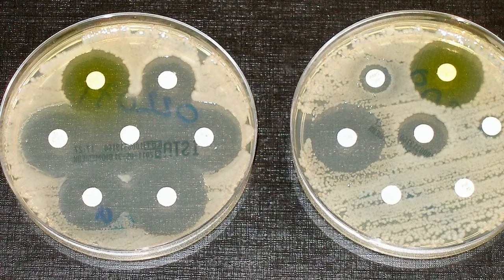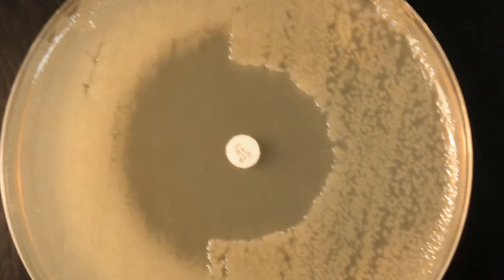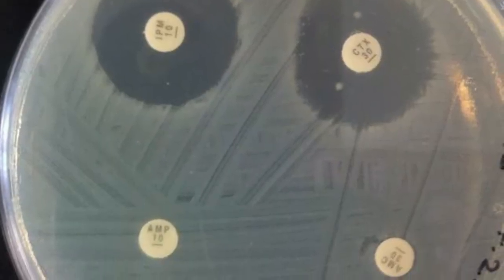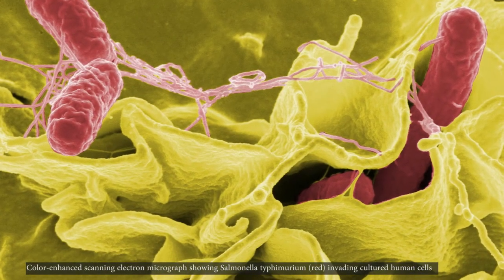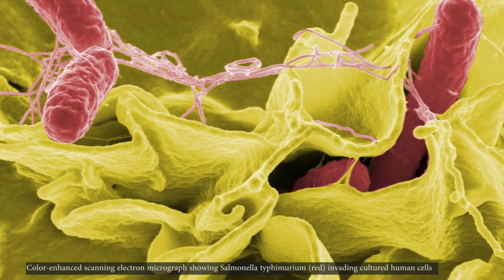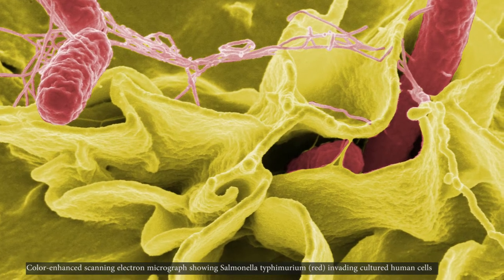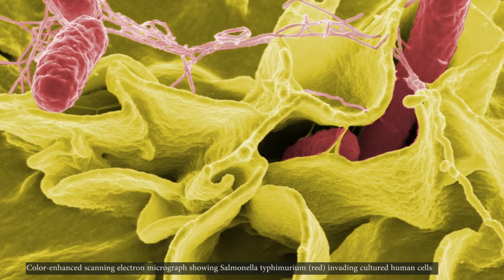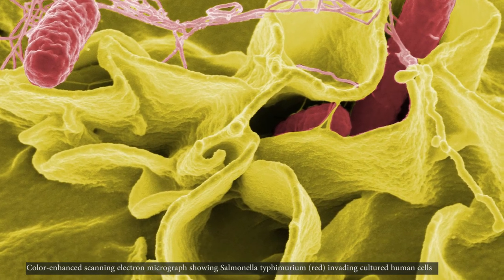Research Shorts: Antibiotic resistant bacteria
We are becoming increasingly aware of the dangers associated with antibiotic resistant bacteria. Professor Laura Piddock looks at how bacteria becomes resistant and uses this as a basis for the discovery of new drugs. She discusses her research into multi-drug resistance and transferable resistance and explains how governmental agencies are changing policies and legislation in light of the discoveries made by Laura and her team.